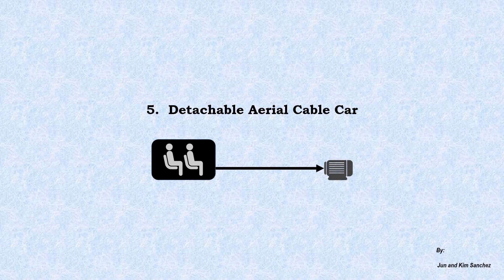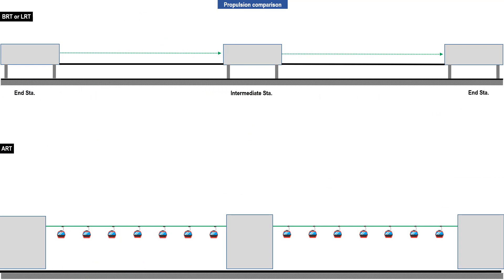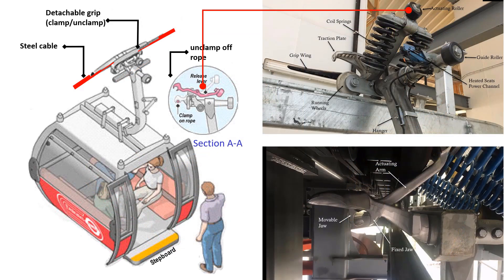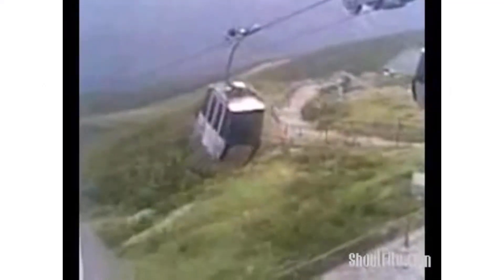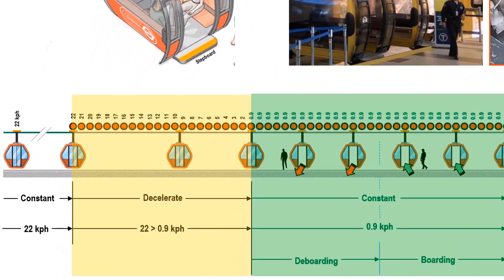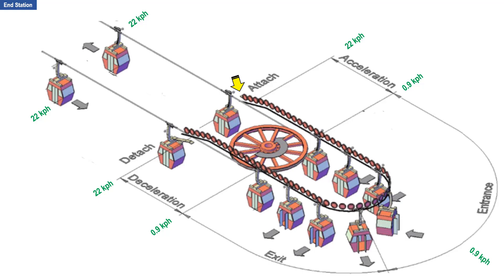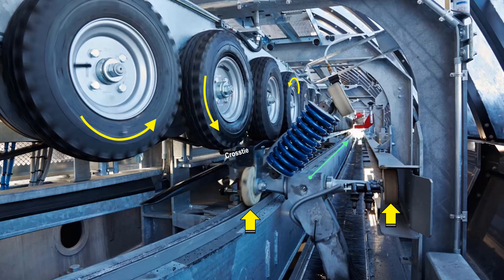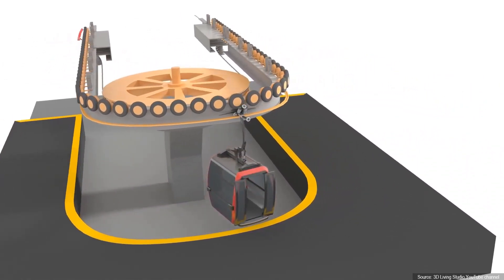5 . Detachable Aerial Cable Car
An Aerial Cable Car (ACC) system provides a cabin has the ability to detach and attach from a moving cable running at a speed of 25 kph.  This is the reason why a series of cabins hung from a cable can achieve a system capacity similar to a BRT or monorail.  This Chapter will explain how this technological marvel works.